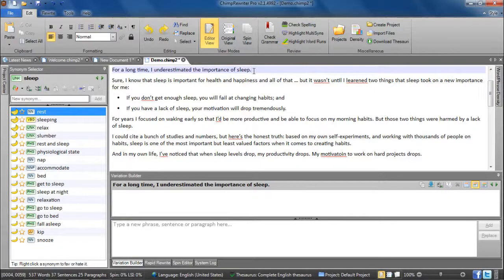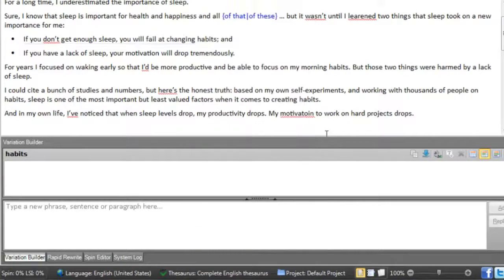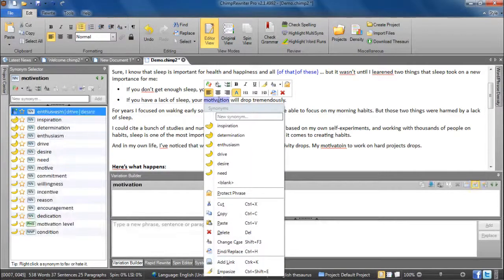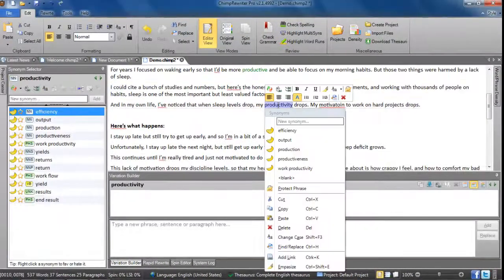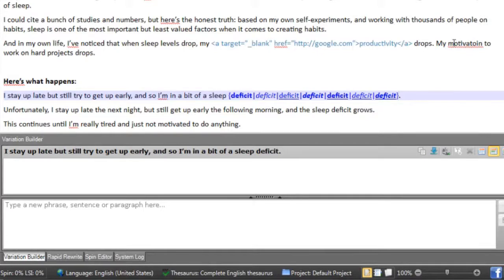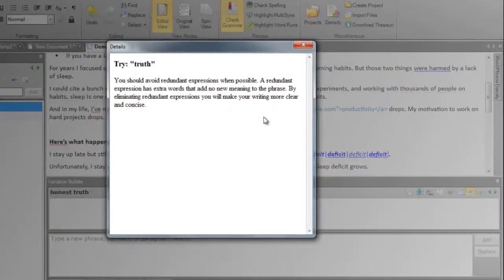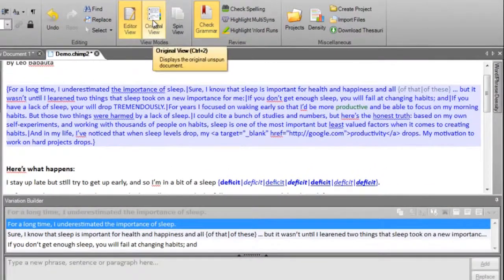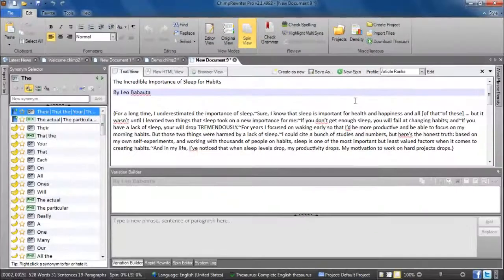How to Rewrite New Content Using Chimp Rewriter?